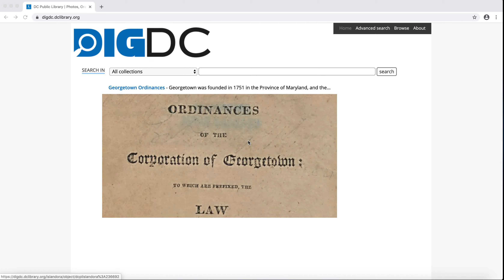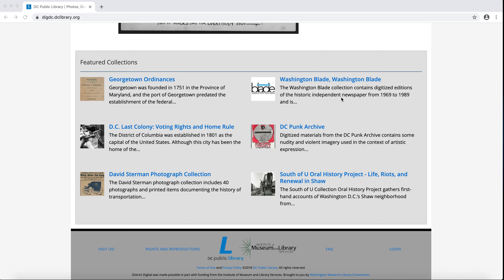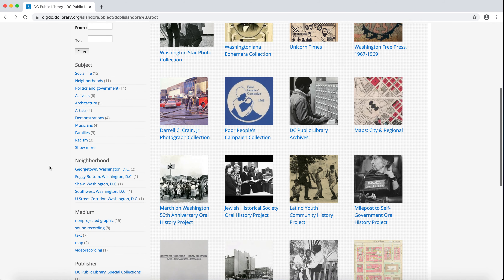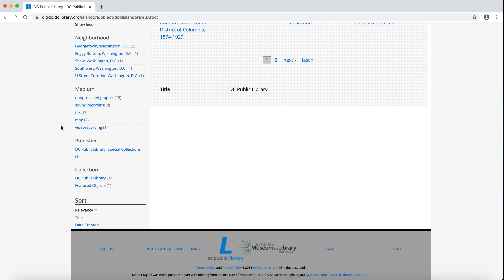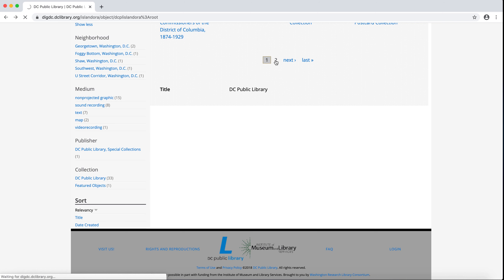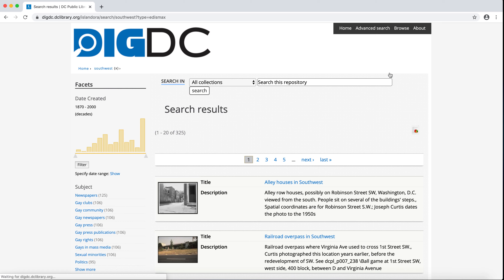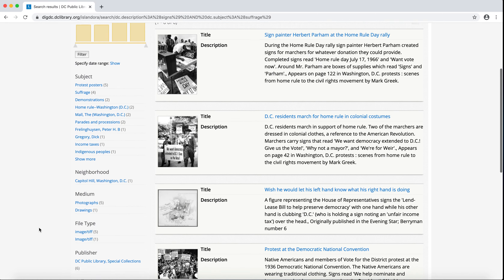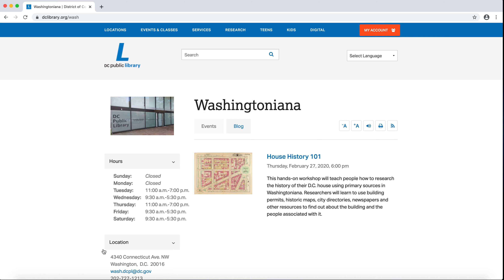Dig DC User Guide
Dig DC is your web portal for selected digitized and born-digital items from The People's Archive at DC Public Library. The People's Archive includes the Washingtoniana collections and the Black Studies Center at Martin Luther King, Jr. Memorial Library in downtown Washington, D.C. and the Peabody Room at the Georgetown Neighborhood Library.